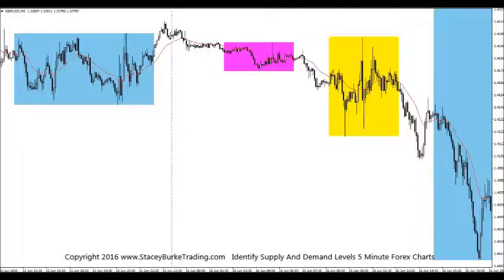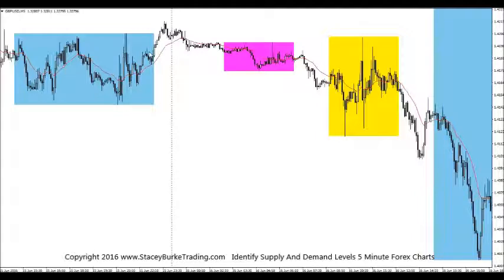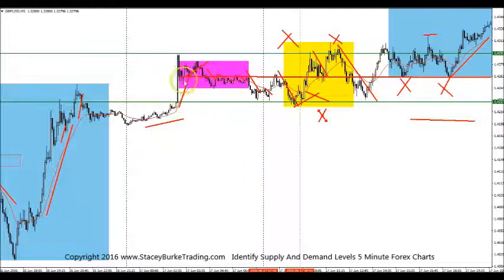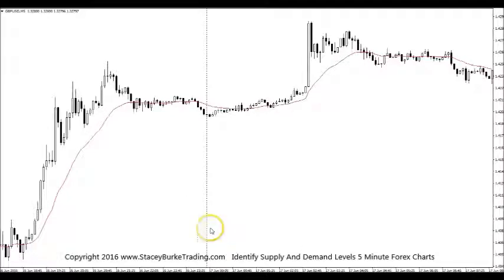Identify SUPPLY And DEMAND Levels 5 MINUTE FOREX CHARTS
Using some simple 5 minute forex trading methods, forex market opens can offer traders great opportunities to recognize order flow and areas of potential supply and demand. The banks handle the most volume and when the markets open.. Get my FREE audio mp3 download "The 7 Step Daily Routine For High Performance Traders"

Understanding Price Action: practical analysis of the 5-minute time frame Bob Volman